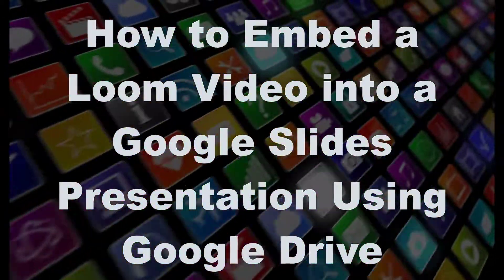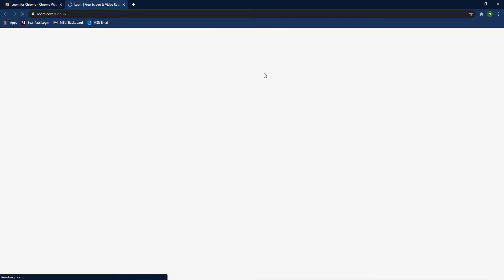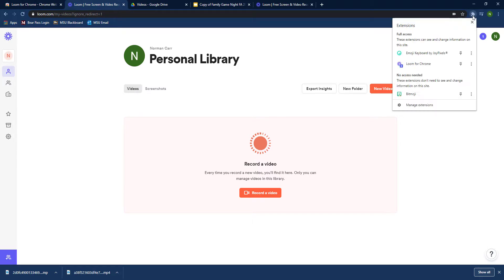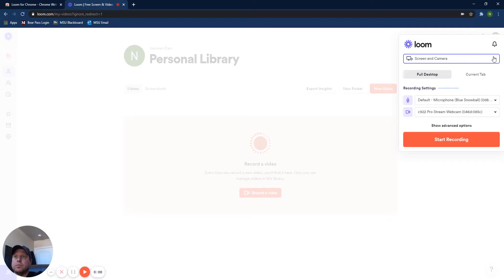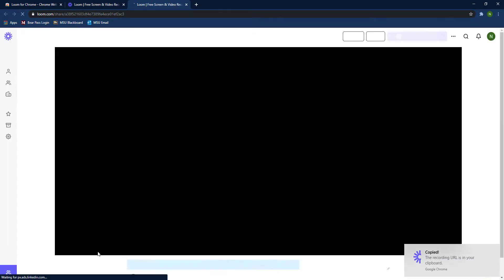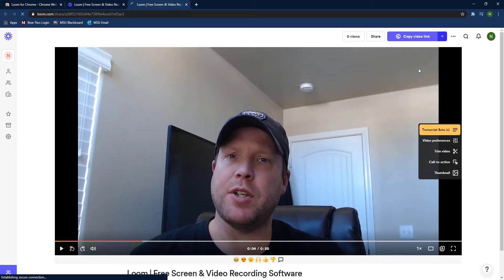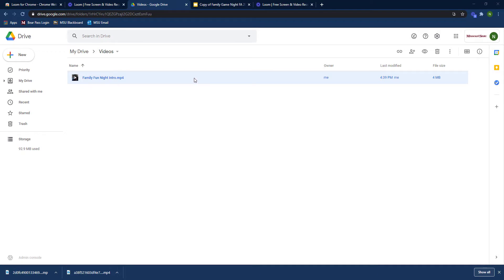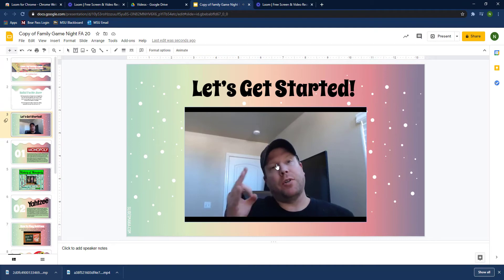Task 10 How to embed a Loom video in a Google Slides presentation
Task 10 for Mr. Carr's EDT 520 class at Missouri State University